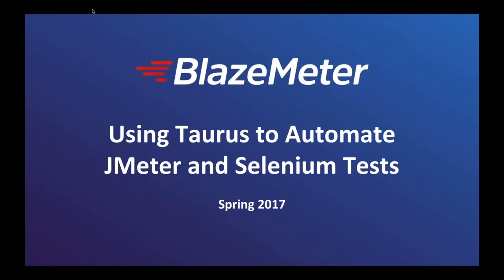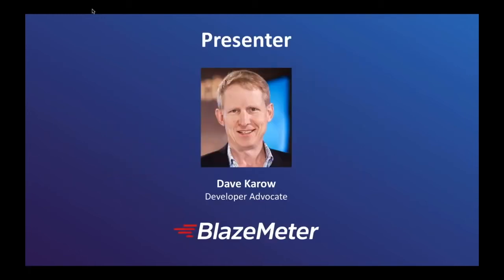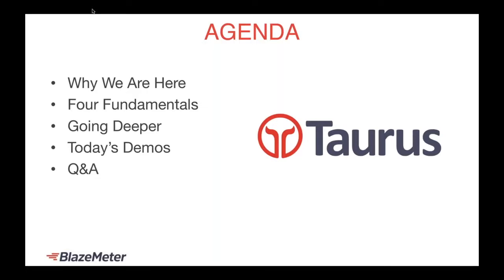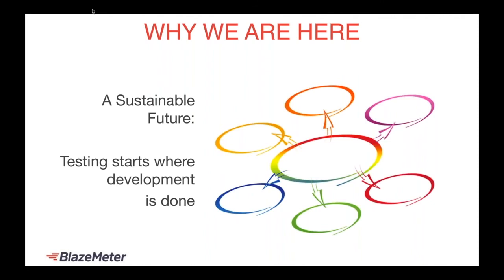Using Taurus To Automate JMeter and Selenium Tests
In the DevOps era, being able to effectively automate both functional and performance testing provides teams with many advantages.

This webinar recording takes a deeper look into open source automation tool Taurus, which enables automation of Selenium and JMeter, provides real-world results from your front end, while applying load to the application backend.

We cover how:

- JMeter users can now use Taurus to easily add Selenium to their testing to get front end feedback without writing any Selenium code

- To get detailed profiling from a synchronized filmstrip/HAR file combination, enabling you to see exactly what the user sees as the page renders

- To run JMeter and Selenium tests without ever opening either tool or having to go through the learning curve